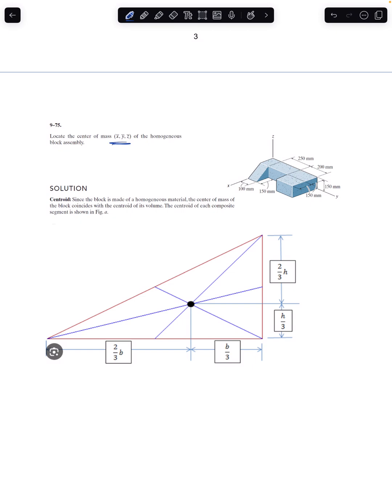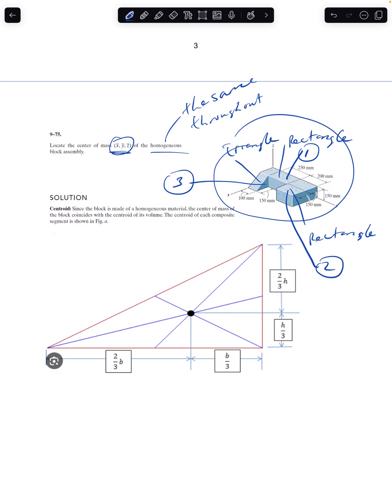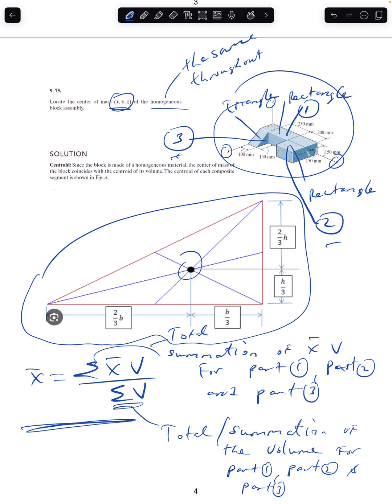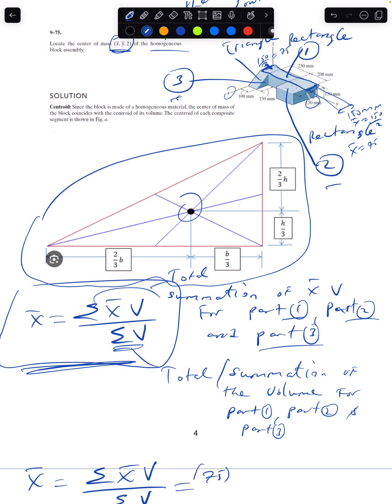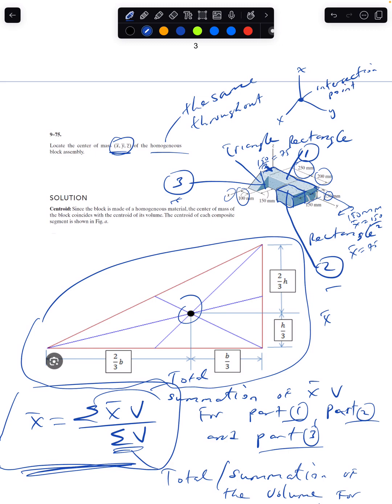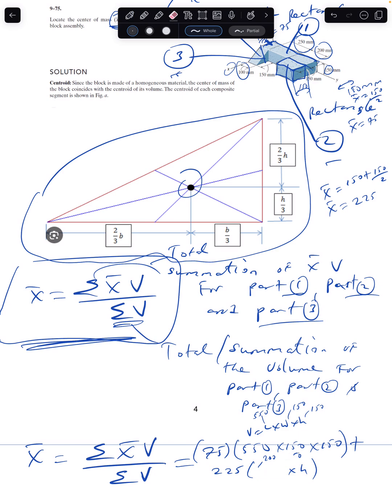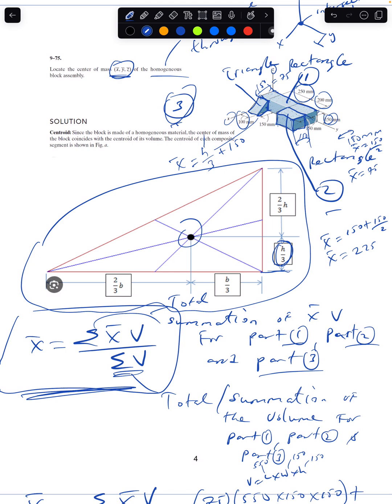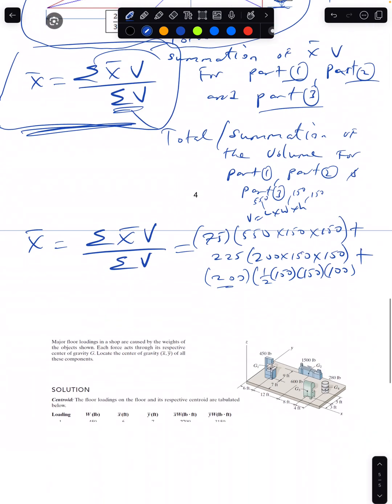Center of gravity part 2 problem 1